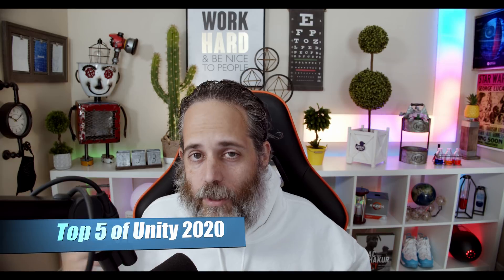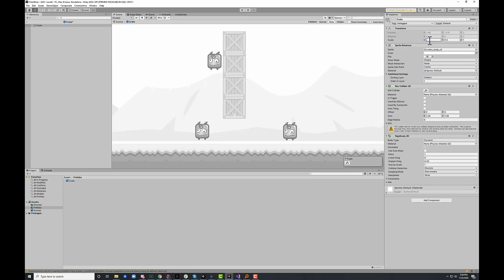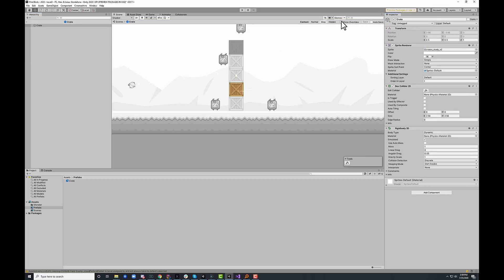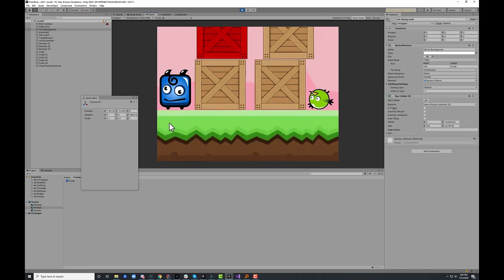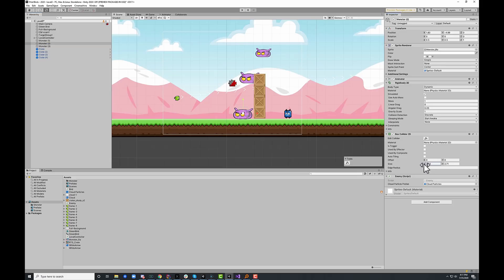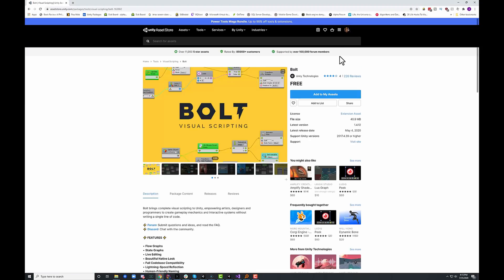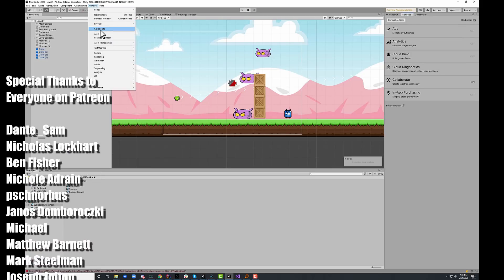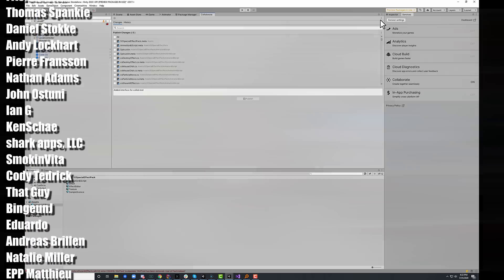Top 5 Unity3D 2020 changes you need to know about?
Unity 2020 is out and has quite a few interesting changes.  Today we'll go over the key updates in unity3d 2020 that matter for every game dev! (or at least the things I see making a noticeable difference every day for all of my projects, not just the srp ones).  If you're looking for a unity 2020 tutorial, watch this first! :)

0:00 Intro
0:32 Request
0:57 In-Place Prefab Edit Mode
2:26 Focused Inspector
3:21 Cut/Copy/Paste Expanded for Inspector
4:40 Asset Store - MOVED & How to get the assets from packagemanager
6:14 Collaborate - Added missing features, worth a look!
7:40 "The End"